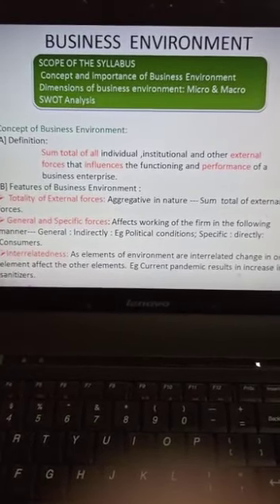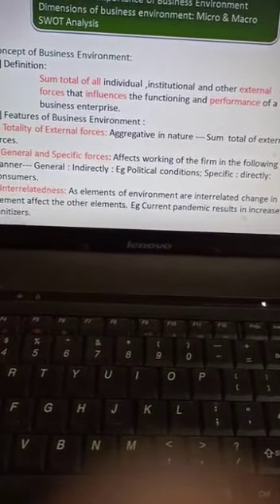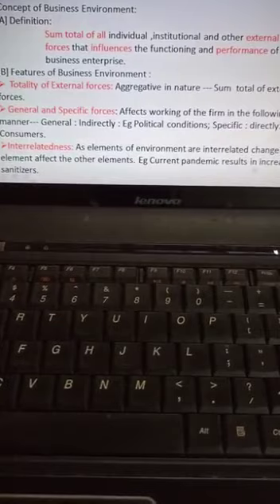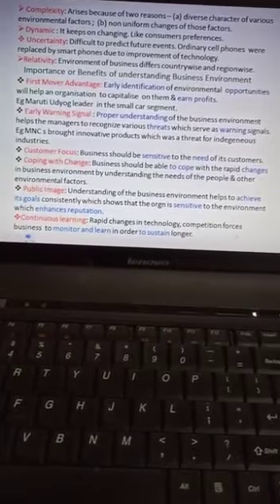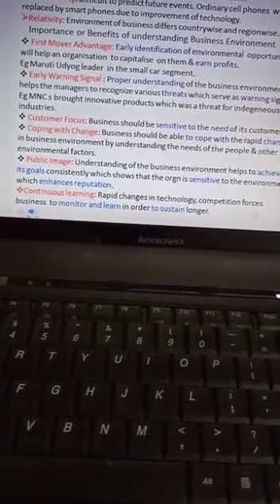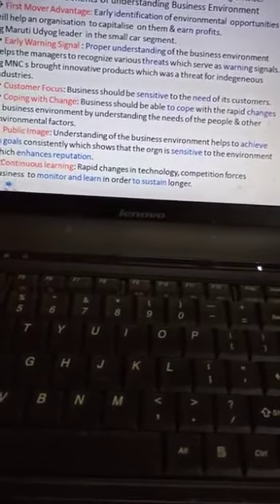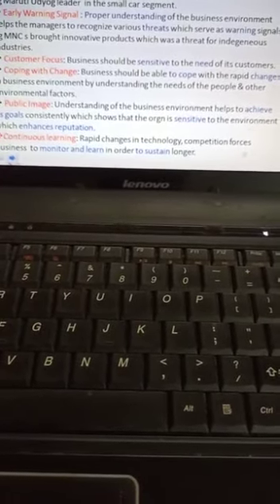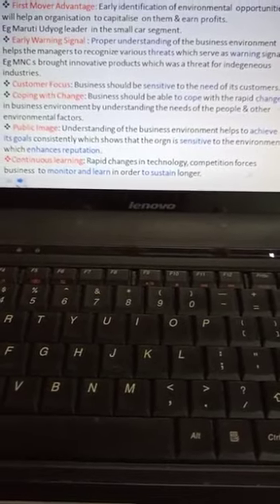Class 12 Commerce Business Environment 1